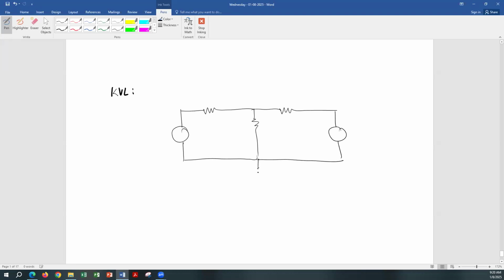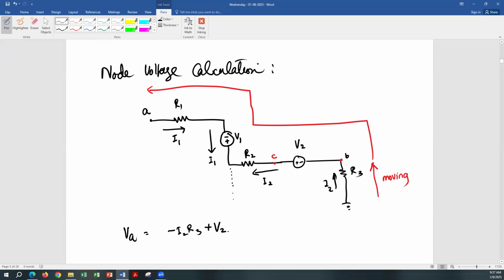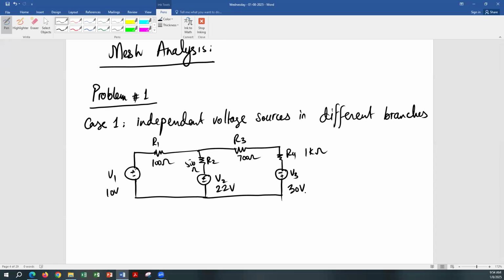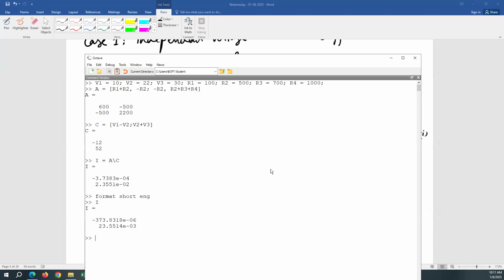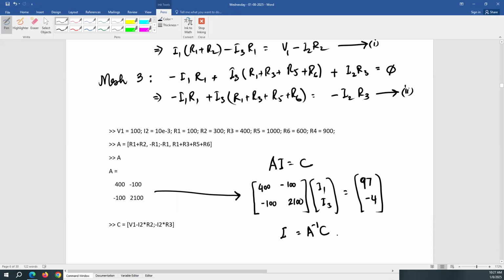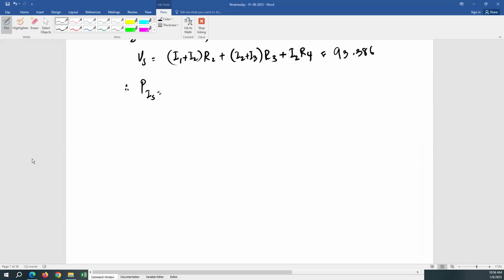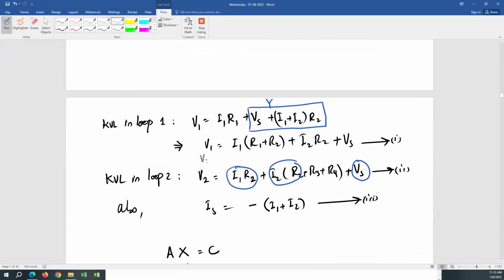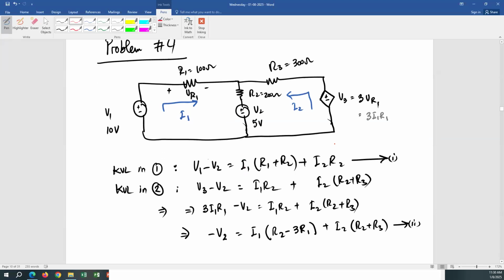EET3086C - Circuit Analysis - Lecture 1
In this lecture, a review of Ohm's law, KVL, KCL, and Mesh analysis for three different types of circuits is done. Additionally, dependent sources are introduced and used in a problem.  This lecture was recorded live during a class session of EET3086C - Circuit Analysis course offered as a part of the B.S. Electrical and Computer Engineering Technology program at Valencia College, Orlando, FL.